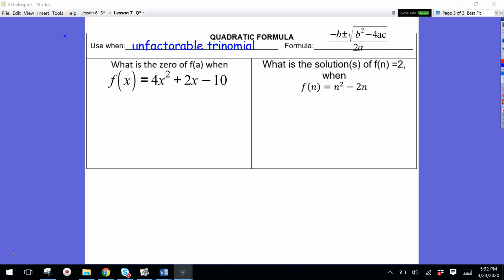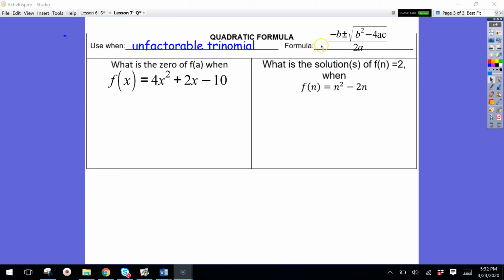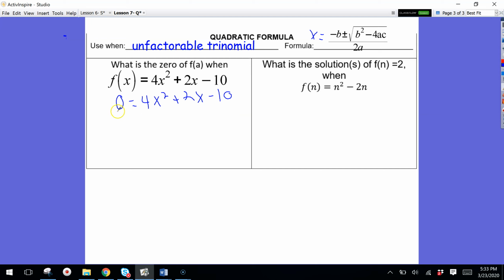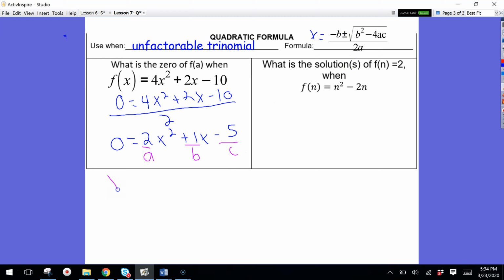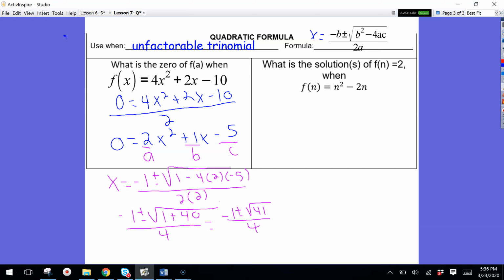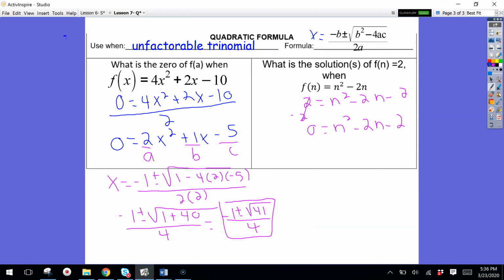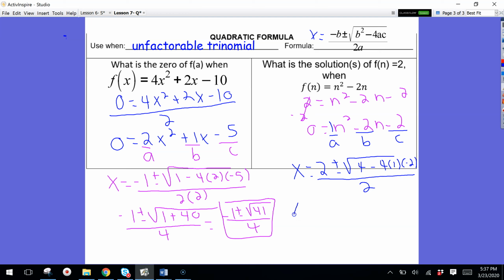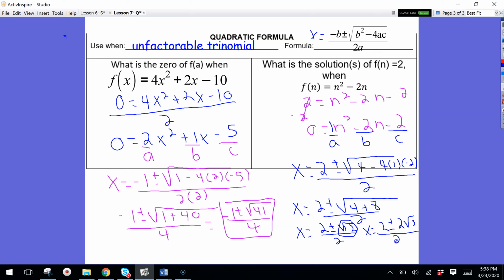Video 50- How to solve quadratic functions using the quadratic formula?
In this video you will learn how to use the quadratic formula to find zeros and solutions to quadratic functions.